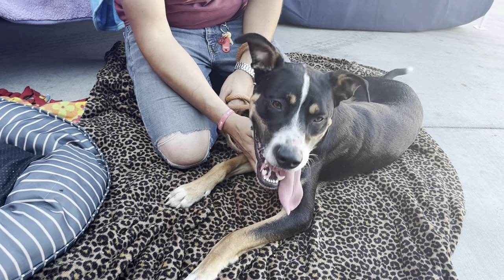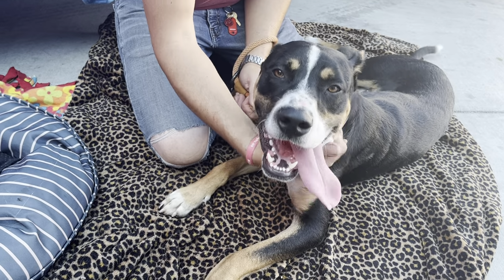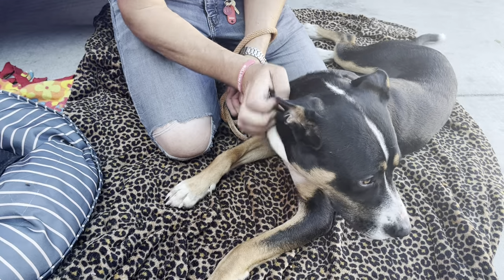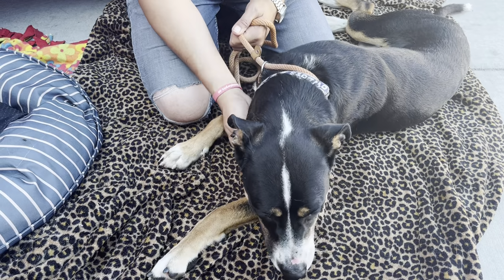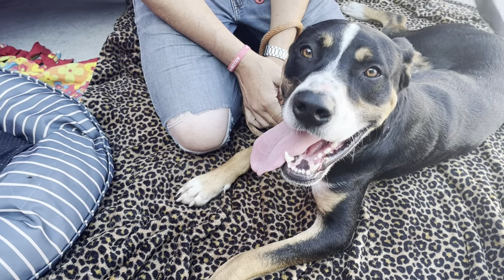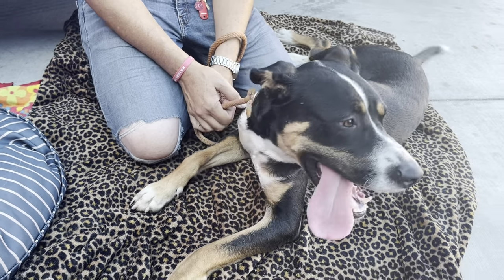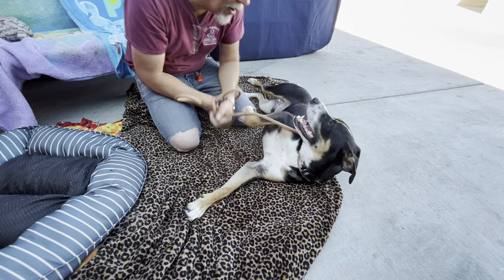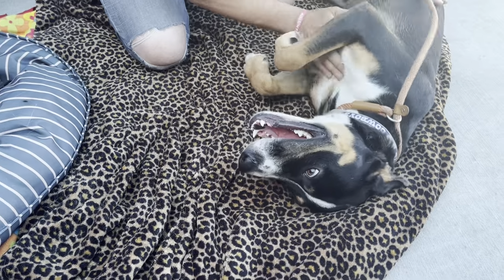NEW! A5570310 Joey | Swiss Hound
A5570310 Joey is a beautiful 2 year old tricolor neutered male Swiss Hound Mix that was brought to the Baldwin Park Animal Care Center as a stray on July 29. Weighing 54 lbs, Joey’s nickname is "Mr. Congeniality," and with good reason! This sweetie has won our handlers' hearts with his amazing personality because he's quite fun and social. He gets along great with other dogs and humans alike! This tall boy is going to love going on walks in the neighborhood with you with a little practice on leash. Joey is very intelligent and will thrive with a family that enjoys outings and adventures. Being so easygoing and relaxed in large crowds, he's a great dog to take to the tap room, the beach, or any social event you choose. Joey needs a little nurturing and practice on the leash. With an owner who loves his charismatic spirit and spends time with him, Joey will be the star of the show and the star of your heart!